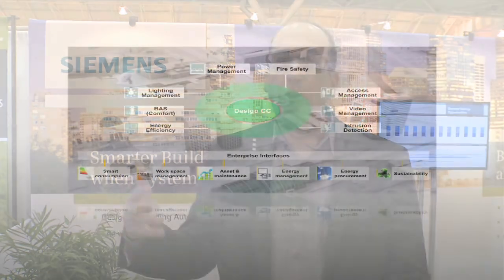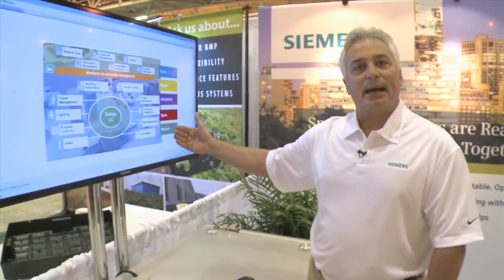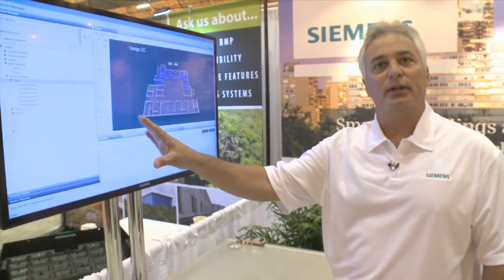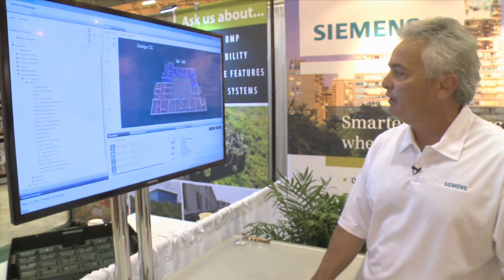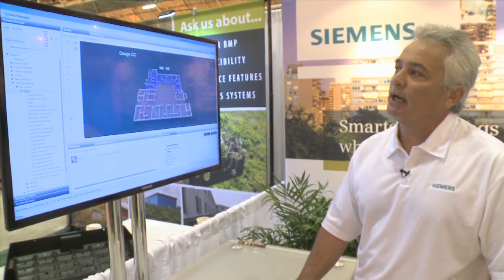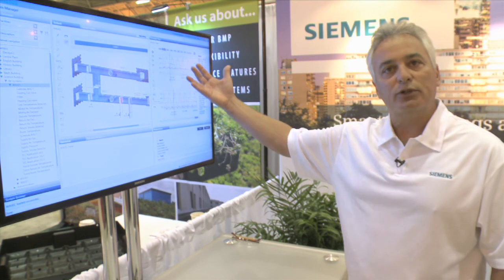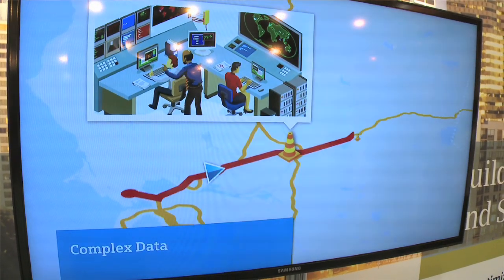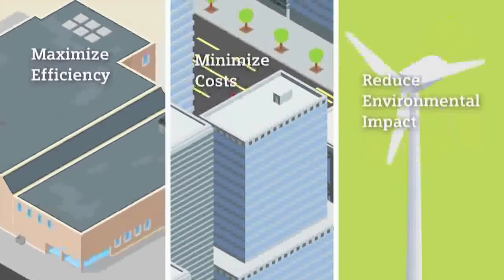Siemens Greenbuild 2014